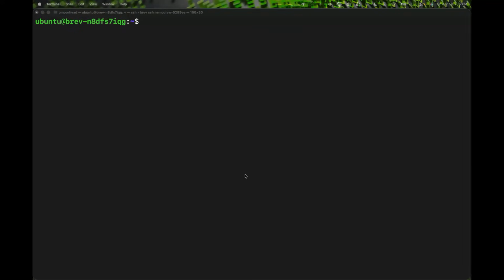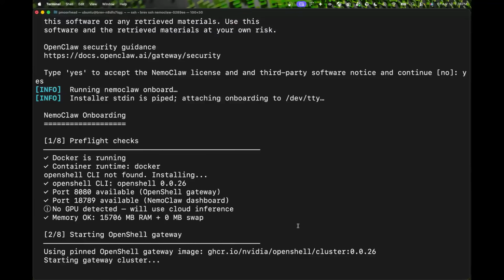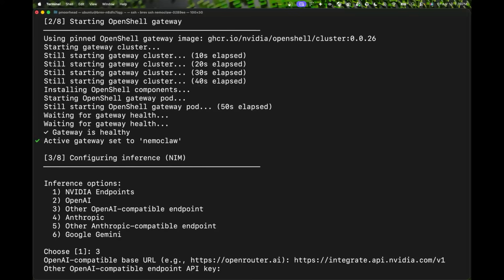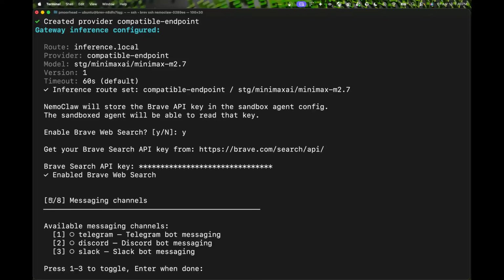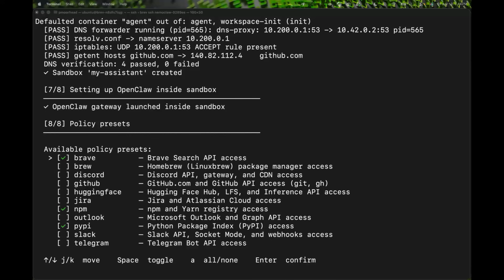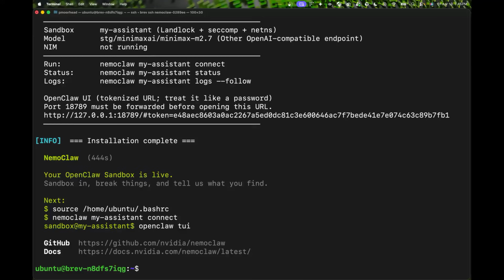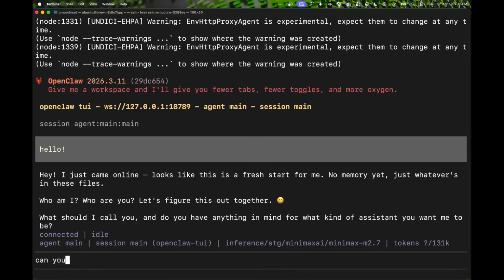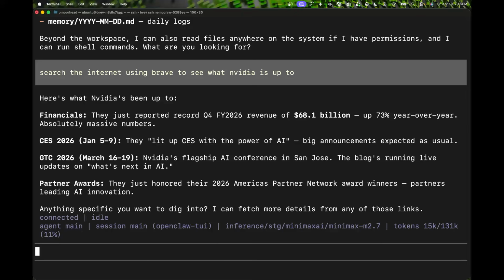How to Set Up and Use NVIDIA NemoClaw with MiniMax M2.7 | Demo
Set up NVIDIA NemoClaw with MiniMax M2.7 using secure, out-of-the-box integrations. This tutorial walks through environment setup and running search queries end to end.